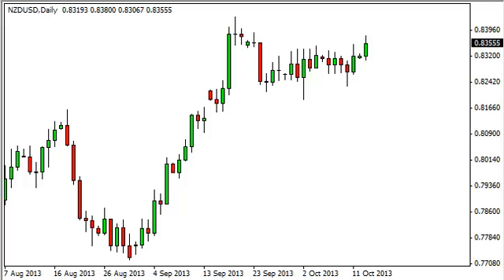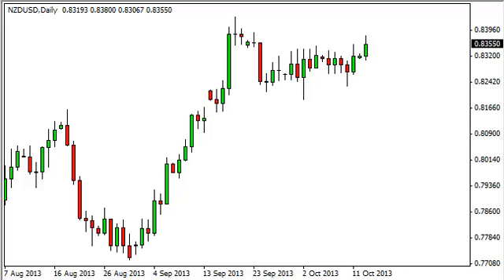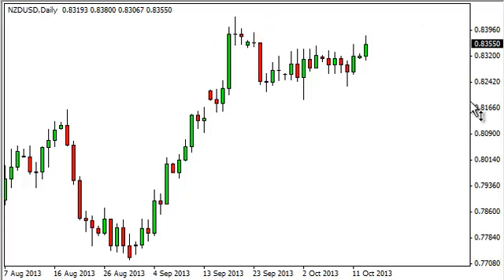NZD/USD Technical Analysis for October 15, 2013 by FXEmpire.com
- October 15, 2013 currency daily technical analysis for the NZD/USD pair. Forex Technical Analysis Forex Fundamental Analysis and Forex Brokers